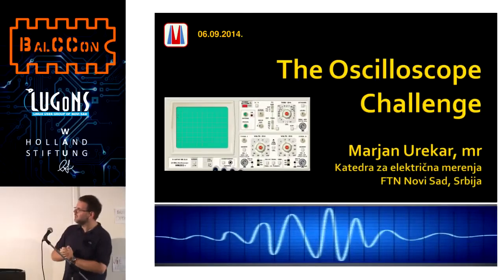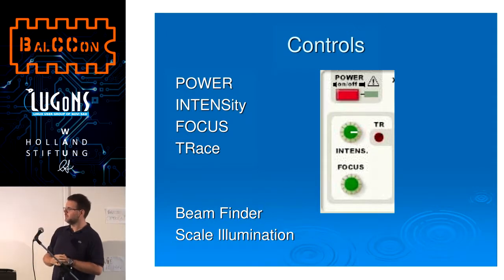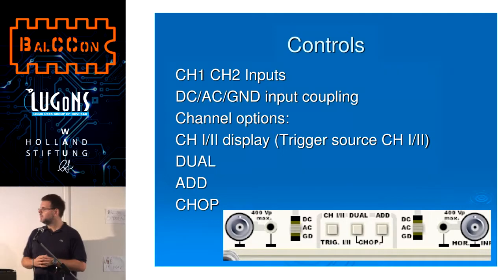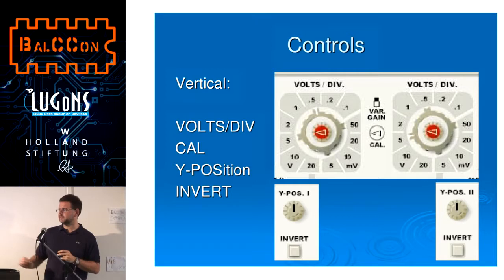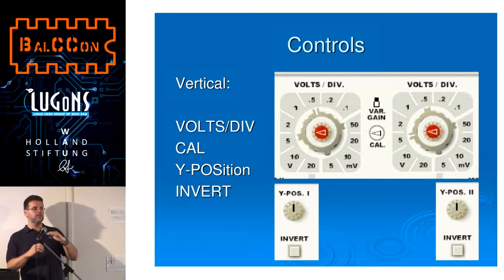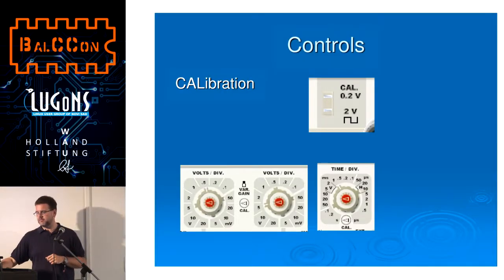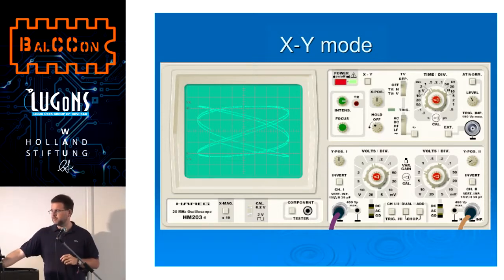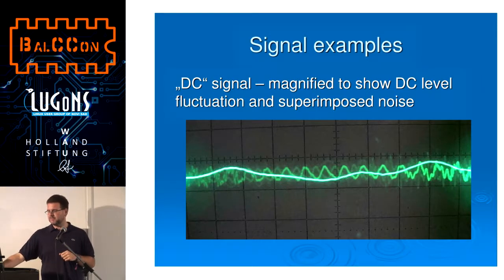BalCCon2k14 - Marjan Urekar - The Oscilloscope Challenge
Get a brief intro to the mysterious world of Oscilloscopes. Some basics covering - how it all works, main controls, when and how to use it without too much hassle. See some typical signals, measurement setups, real-world examples... Let's make something complicated a little bit less complicated (but still very complicated)...